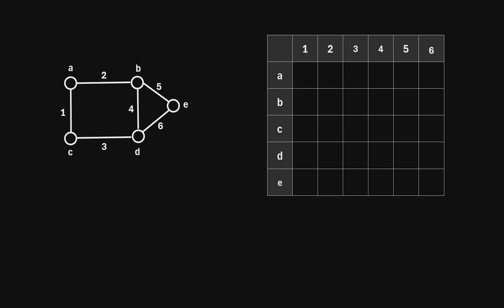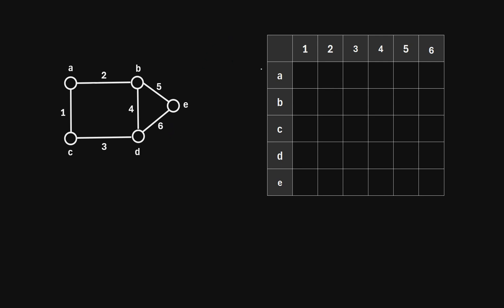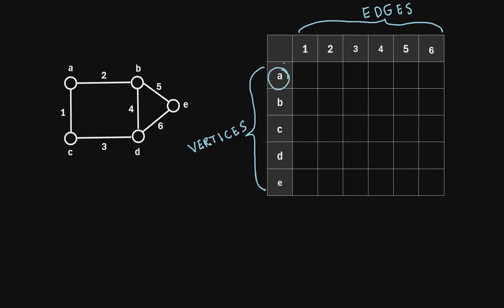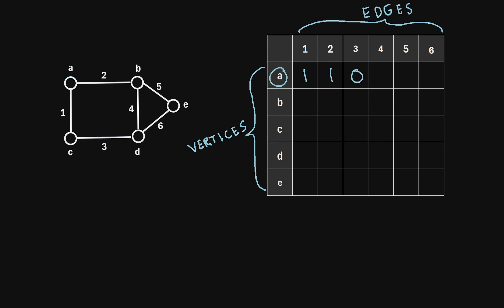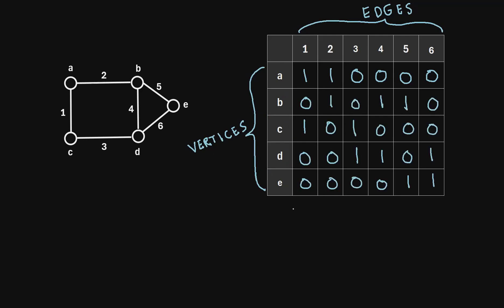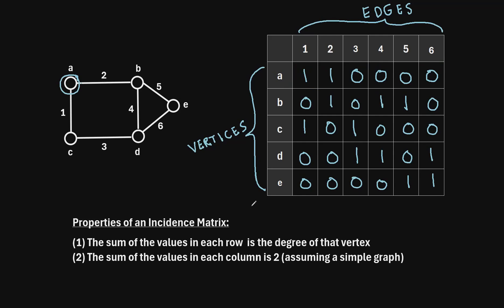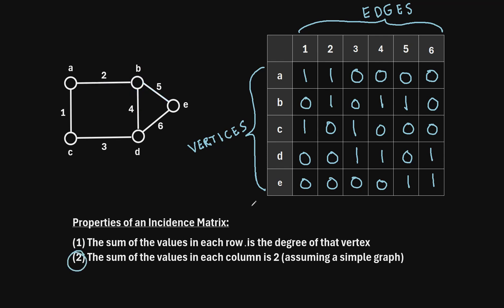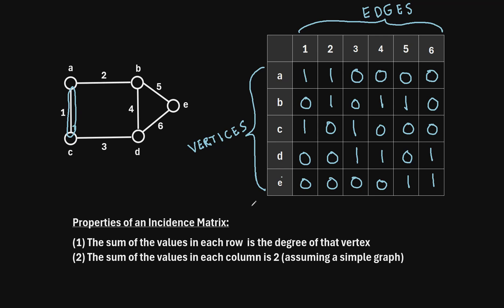Graph Theory: How to Create an Incidence Matrix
In this video I explain how to create an incidence matrix for a graph, including an example.